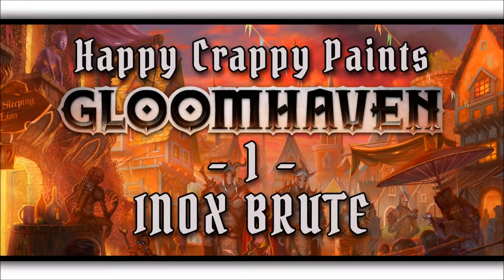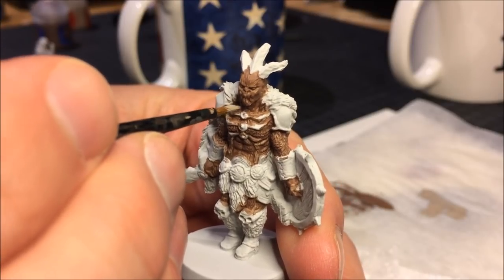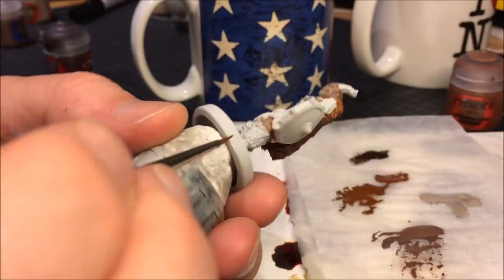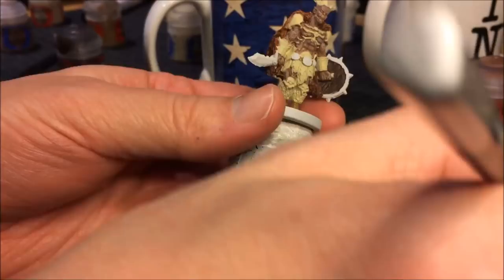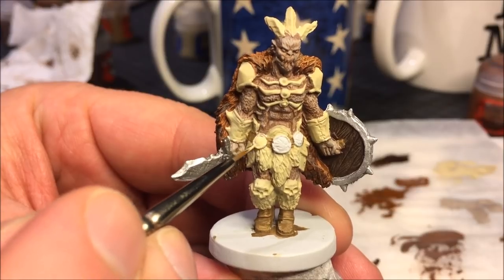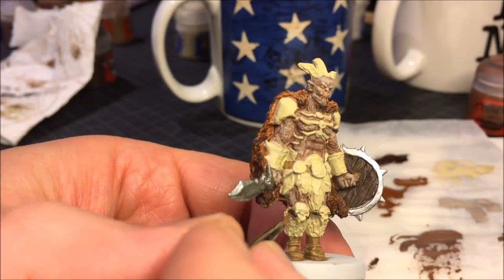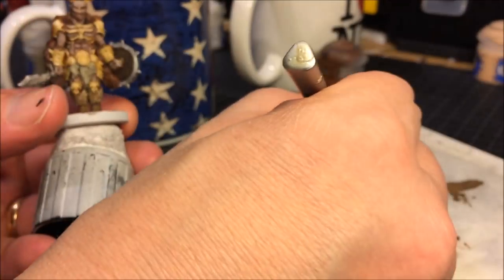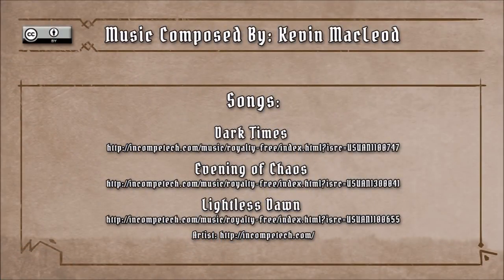HC Paints Gloomhaven #1 - Inox Brute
A painting guide to Gloomhaven for beginners by a beginner.

I have the following primary goals of my painting videos (which also inspired the name Happy Crappy!):
1) I started to paint minis in February 2016. If I can do it, then anyone can. I want this series to inspire more board game nerds to take the time and paint their games!
2) I want to play the game... speed goes before detail.
3) Cost.

With these goals I hope that I can inspire more people to paint their minis even if they have never painted a single mini before.

Paints used in this video:
Ushabti Bone
Screaming Skull
Gorthor Brown
Mournfang Brown
Rhinox Hide
Steel Legion Drab
Rakarth Flesh

Abaddon Black
Leadbealcher
Runefang Steel

Washes:
Agrax Earthshade
Seraphim Sepia
Nuln Oil